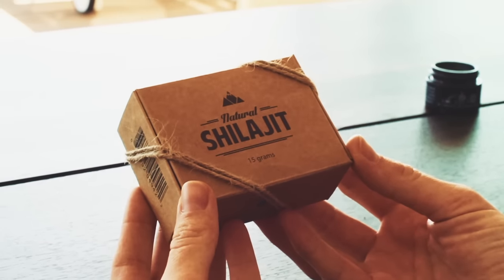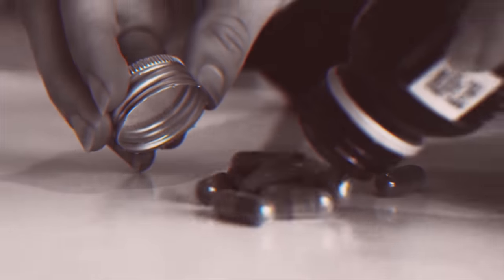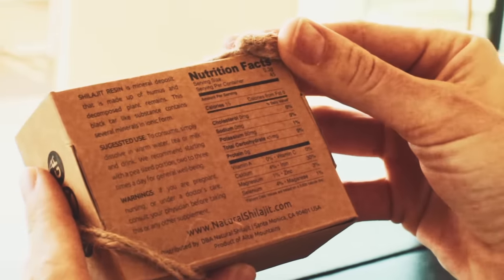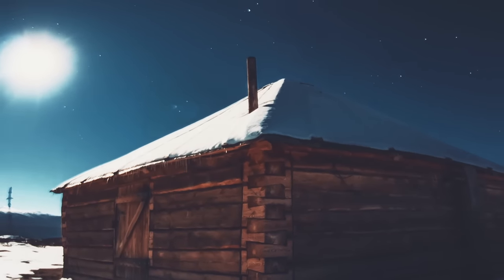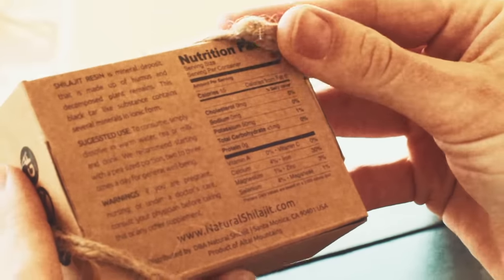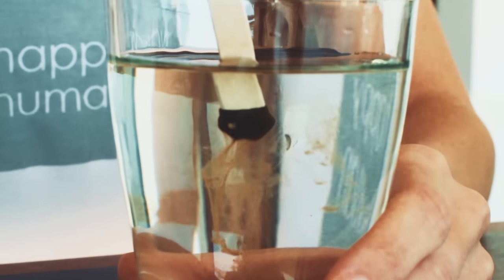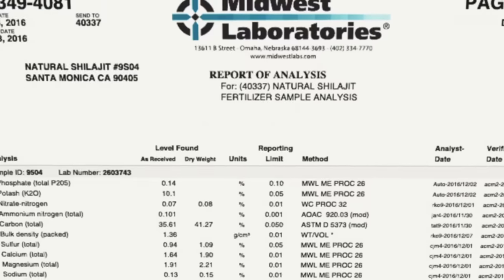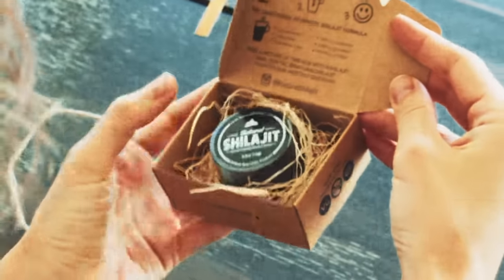SHILAJIT RESIN: Shilajit Health Benefits, Shilajit Dosage And Uses, Shilajit Side Effects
Pure Shilajit Resin is Top Quality Source of Organic, Plant-based Nutrients. Shilajit Benefits: Provides Energy and Revitalization, Promotes Brain Health, Detox, Regulates Hormones and Immune System, Fights Inflammation and Viruses and more. Shilajit Dosage And Uses: 0.5 grams which is approximately pea sized portion per day. To consume, simply dissolve in warm, non-chlorinated water, tea or milk and drink.

Shilajit Benefits: Natural Shilajit Resin is a mineral deposit that is made up of humus and decomposed plant remains. Harvested from the Altai Mountains and Purified for Maximum Effectiveness and Potency. Shilajit Benefits: Natural Shilajit Resin contains loads of vitamins, minerals, Humic and Fulvic Acid which are key components to a good cleanse since they remove heavy metals from the body.

Fulvic Acid in natural shilajit resin is in it’s most natural and purest form, that’s why it can effectively prolong cell life and keep it healthy for a very long time. Shilajit Benefits: It will not only improve your health from many points of view, but it will also help you cleanse your body from toxins and regain the energy that you lost a long time ago. Shilajit Benefits: With the help of natural Shilajit resin you can eliminate the chemicals that you ingest with food much faster, and they will not have time to build up in your body and organs.

In natural Shilajit resin you can also find Potassium, and this might not seem like a big deal for you. However, research showed us that potassium is absolutely necessary for the good function of the liver. The liver is considered to be the filter of your body, and many of the toxins that you eat are stored in it. Shilajit Benefits: When you have enough potassium in your body you can be sure that your liver works as full capacity and it is able to transform and dispose the toxins in efficient way.

Natural Shilajit resin has a superfine rejuvenating effect that makes the body strong and healthier. No wonder the Indian Yogis called it as Amrita or the Elixir Of Life.

We test our Shilajit for safety at independent U.S. laboratories, most recent test results are available on our website — our Shilajit is very safe.

Natural Shilajit Resin is Purest, Highest Quality Shilajit available on market.

Love, Blessings, and Shilajit,